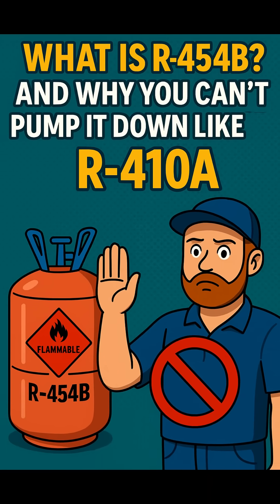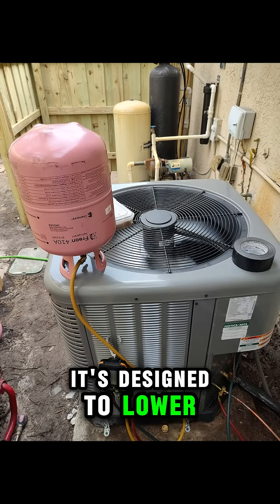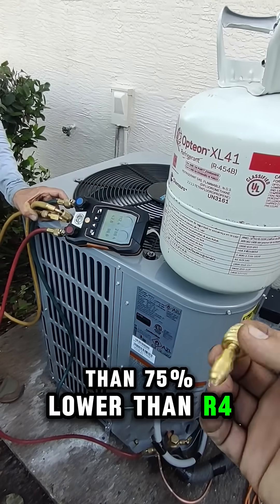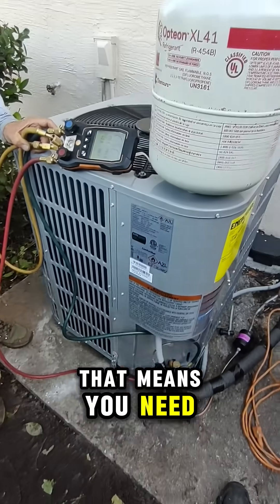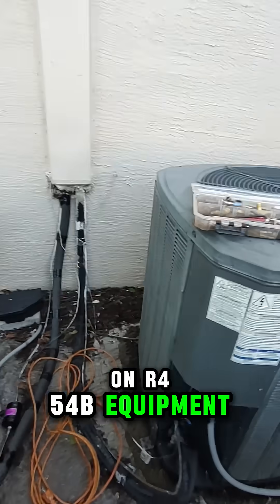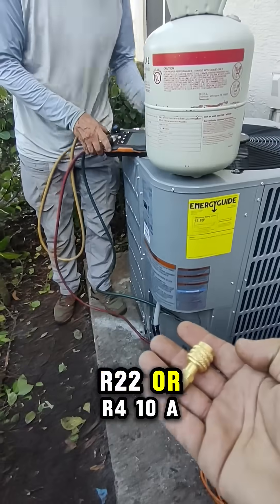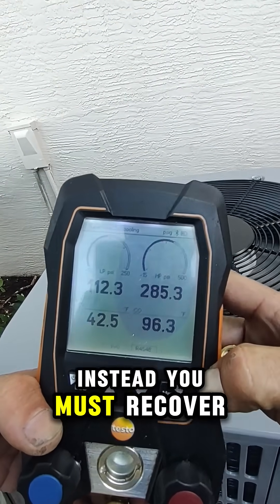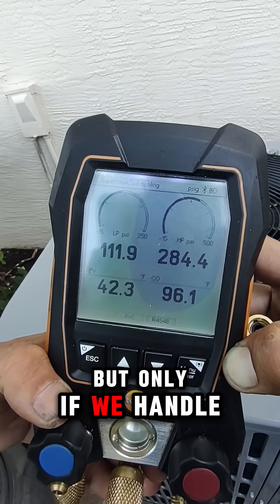What is R-454B? And why you cant pump it down like R-410A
What is R-454B? And why you can’t pump it down like R-410A

Let’s talk about R-454B — the refrigerant replacing R-410A.
🌎 It’s designed to lower environmental impact, and meet new EPA and global climate regulations.
📉 It has a GWP of 466 — that’s more than 75% lower than R-410A.
⚙️ It runs at similar pressures, it’s more efficient, and — here’s the key — it’s mildly flammable, rated A2L.

That means you need:
🧰 Tools rated for A2L
🕵️ Leak detectors approved for flammable refrigerants
📚 And training on safe handling and storage

🚫 You’ll also see a red diamond flammability label on R-454B equipment.

📢 Now listen closely — you cannot pump down R-454B into the condenser like we do with R-22 or R-410A.
Why not?
🔥 Because it's flammable, and current safety codes don’t allow pump-down storage of A2L refrigerants.

Instead, you MUST:
✅ Recover it with an EPA-certified machine
✅ And store it in a tank rated for A2L — look for that red diamond ♻️

💡 R-454B is the future — but only if we handle it safely.

👍 Like this video and follow for more HVAC repair tips!